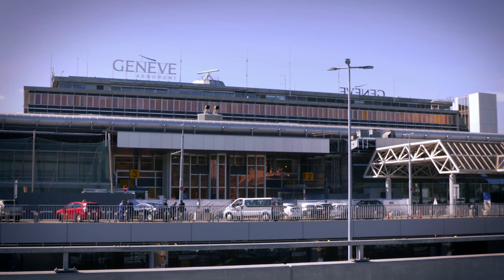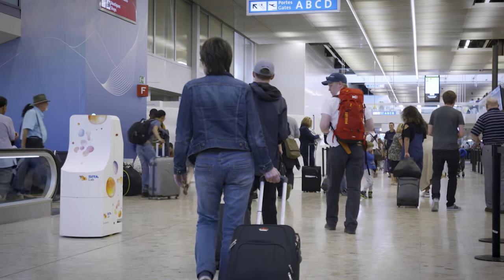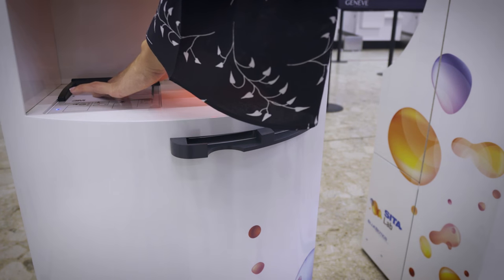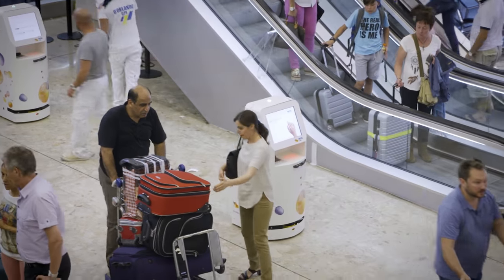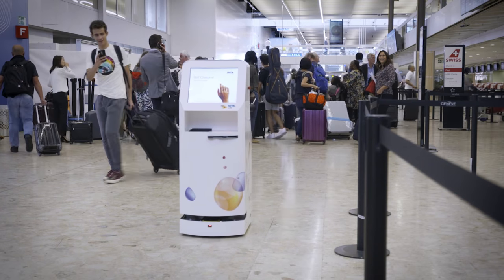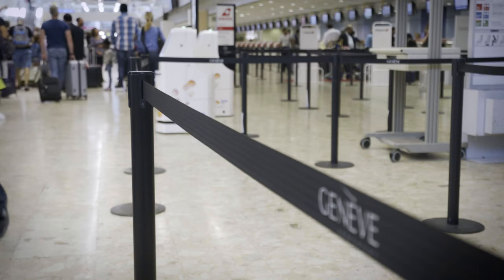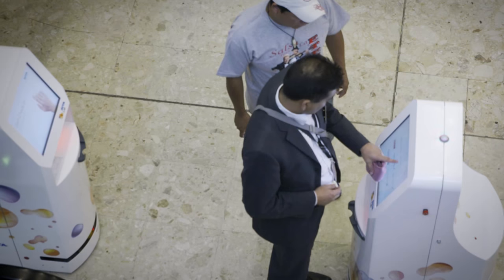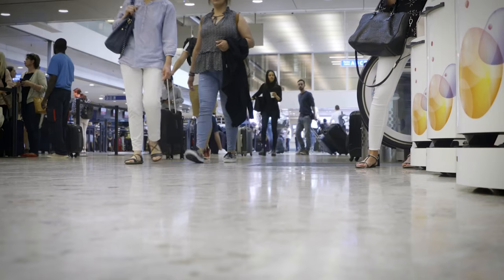Have You Seen These Robot Check-In Desks? | Business Traveller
Check out how Geneva are using robots to ease airport congestion for passengers.

The best of Business Traveller magazine brought to life on the screen, featuring stories on travel and entrepreneurship, destination guides and insider knowledge.

From flying cars to robot butlers and giant airships to self-driving suitcases, Business Traveller investigates what travel will look like in the future.
In this episode we explore what the future holds for travel. We reveal how flying taxis and giant airships could soon be commonplace in our cities and skies; and explore the robots making the travel and hospitality industry more efficient.